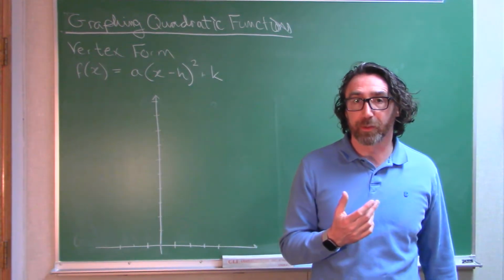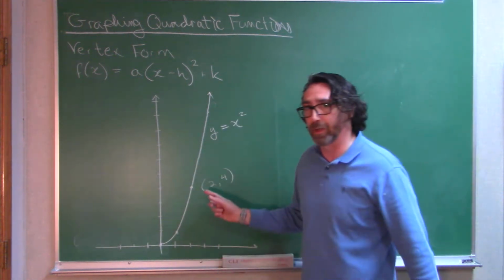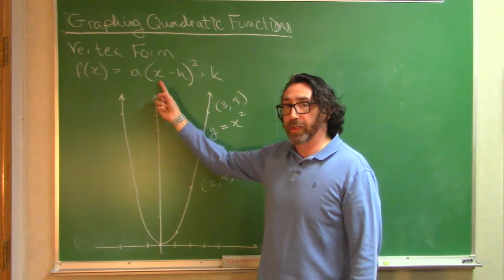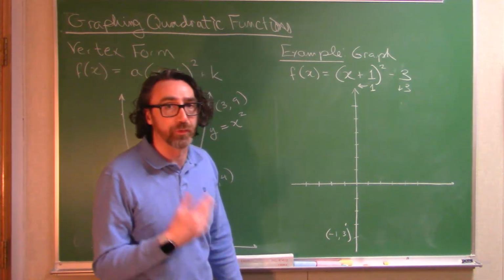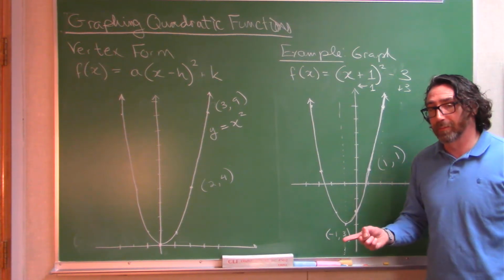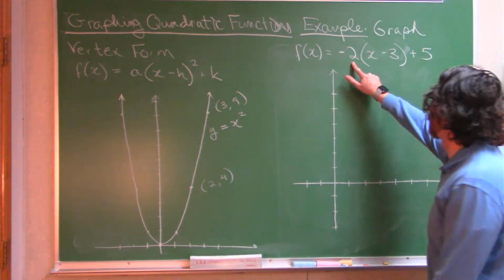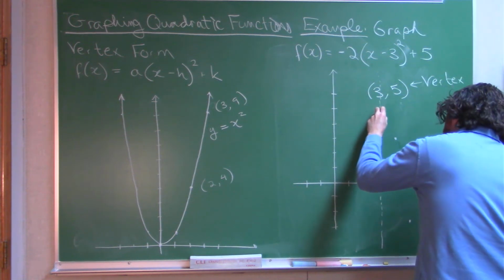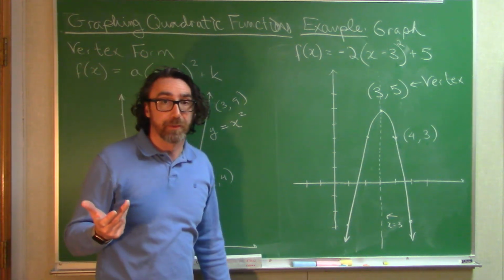Quadratic Functions: Vertex Form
We demonstrate how to make accurate graphs quickly for quadratic functions. Having the function in vertex form allows us to immediately extract the key information. From there we can get an accurate graph and then answer further questions.